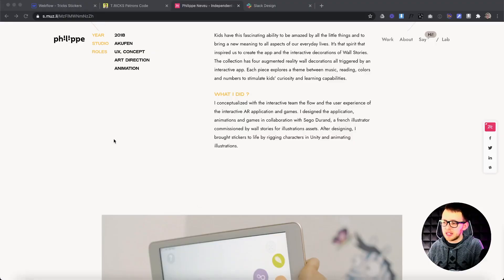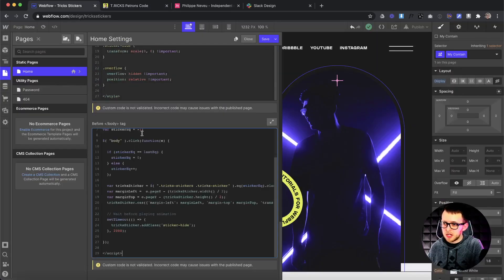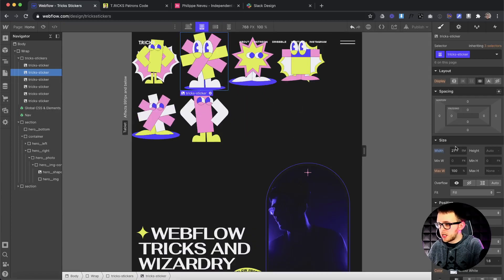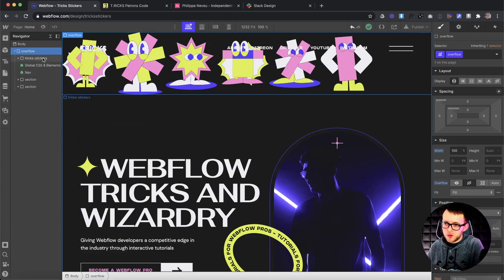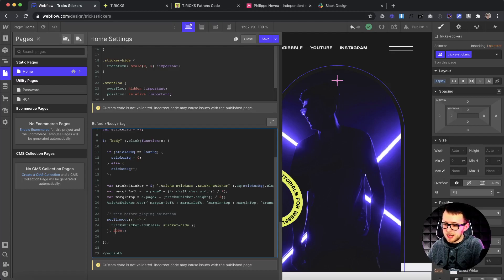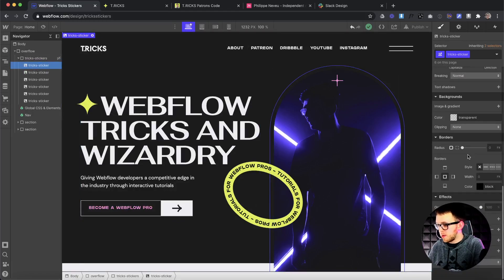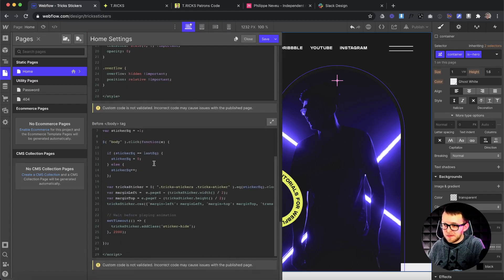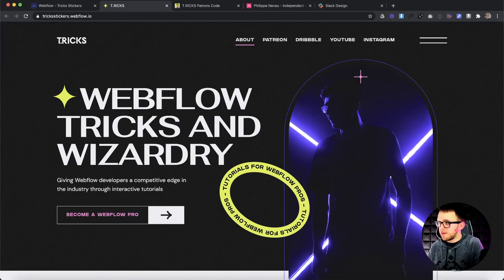Adding random stickers anywhere to the page on click in Webflow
In this tutorial, we'll cover how to add random stickers to your website anywhere the user clicks.